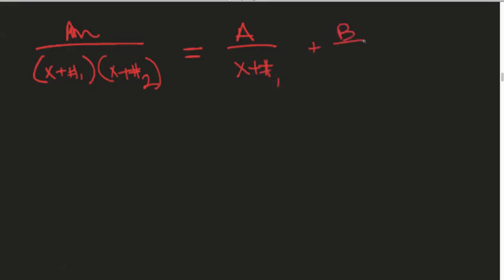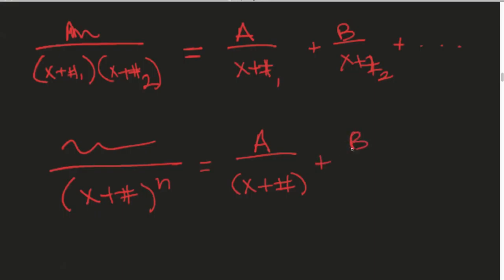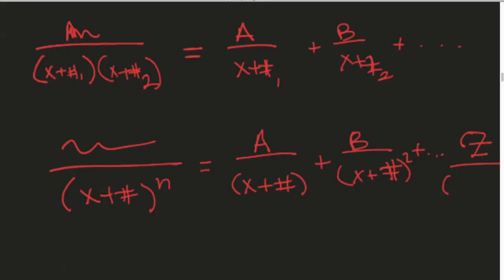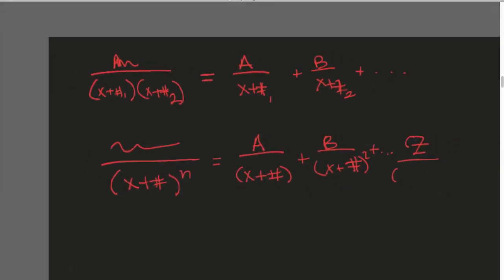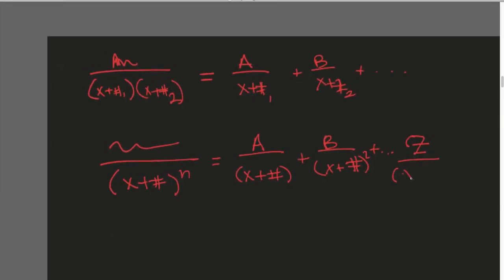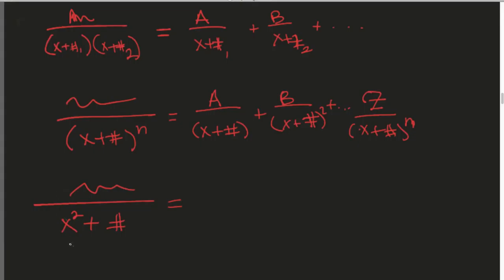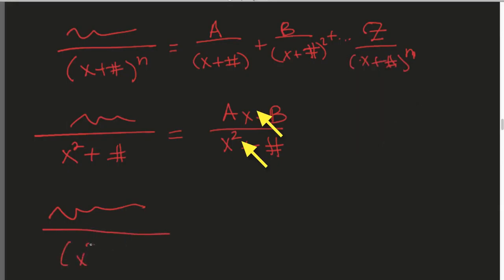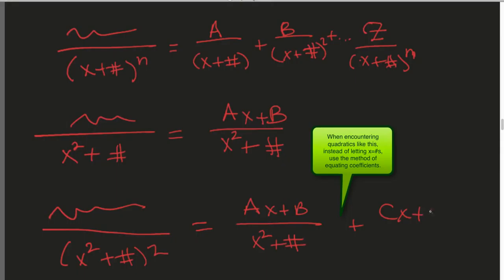[Calculus][Cal II]-Partial Fractions-Concept Review with student Video